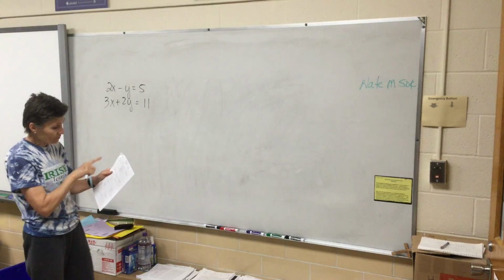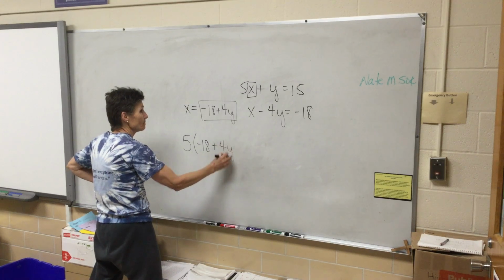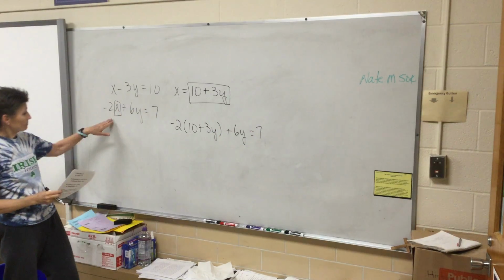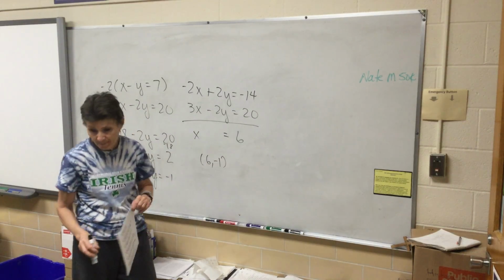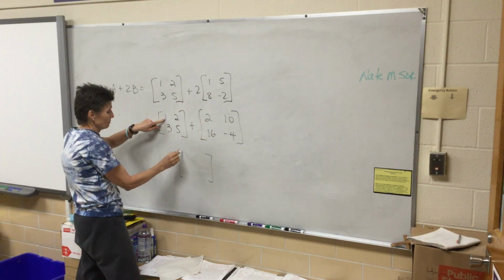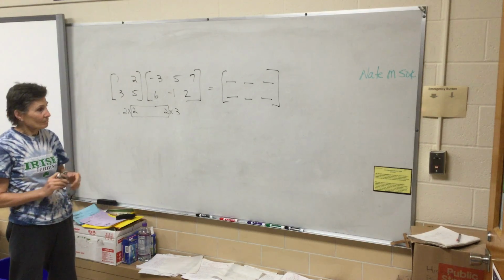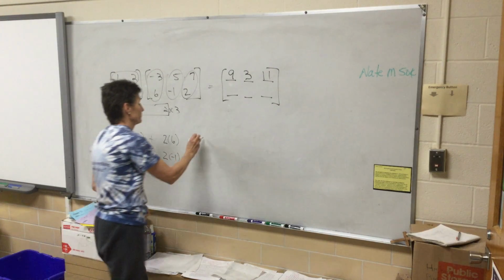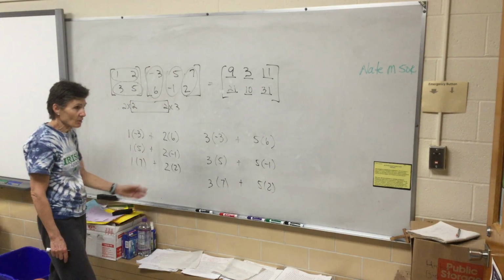Precal C HW 7.1 and 7.2 #1